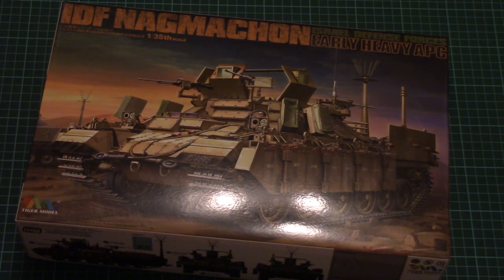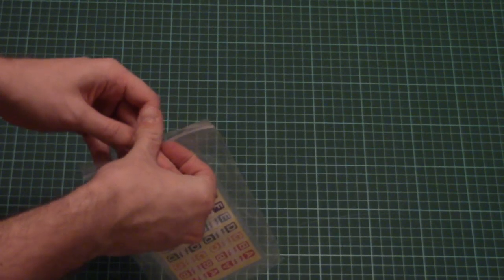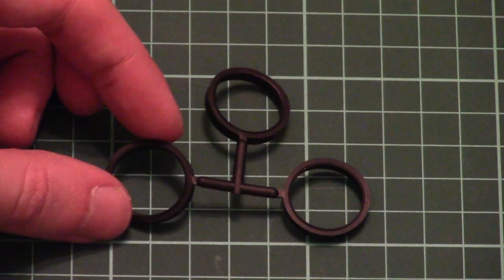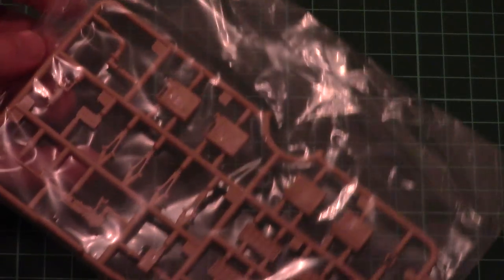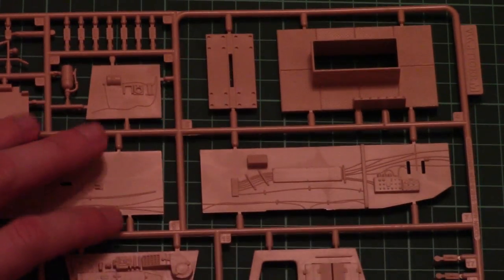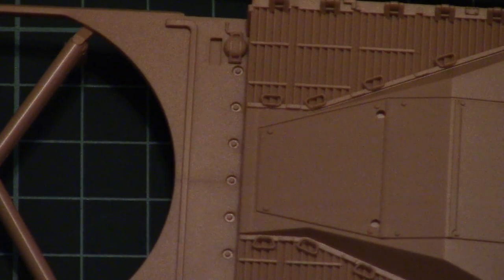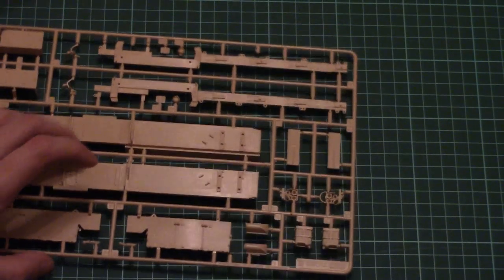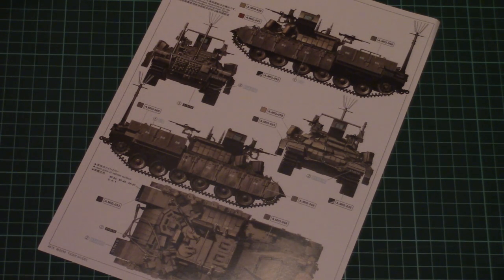Tiger Model 1/35 IDF Nagmachon Early (4615) Review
Video-review with 1/35 Nagmachon from Tiger Model.

Видео-обзор с Nagmachon в масштабе 1/35 от Tiger Model.